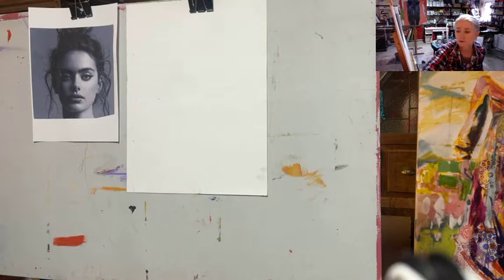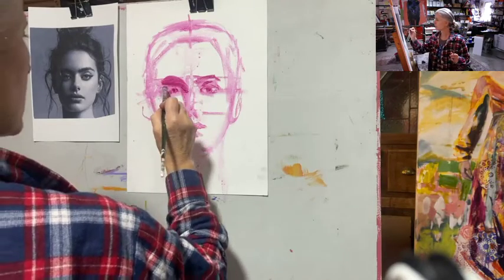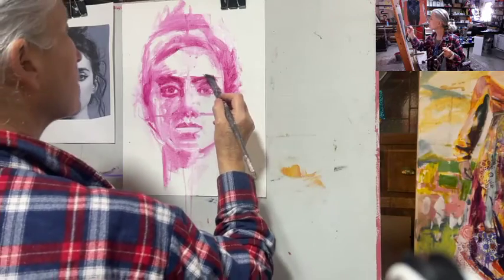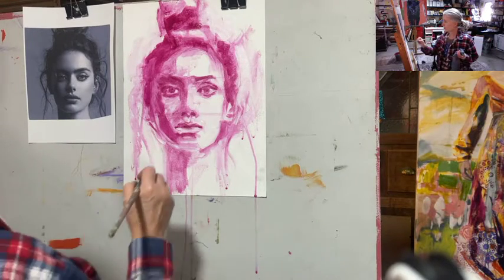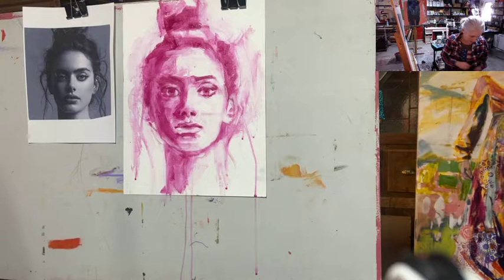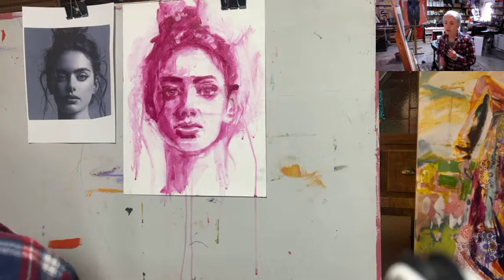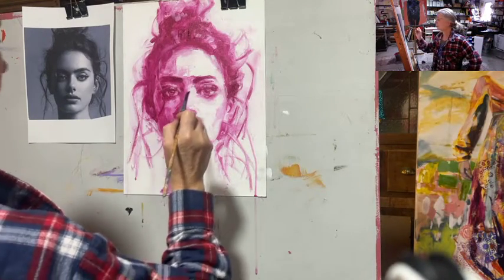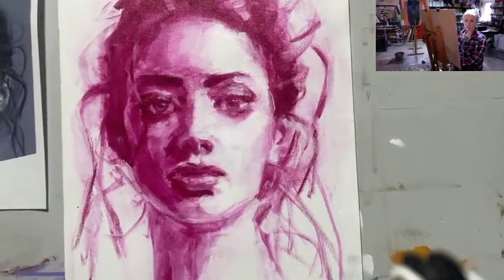study of the face - front on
constructing a human face with magenta, gesso and thin acrylic medium. Sometimes taking an element out, like colour, makes the painting process a lot more enjoyable.